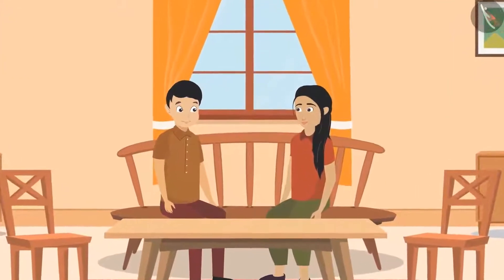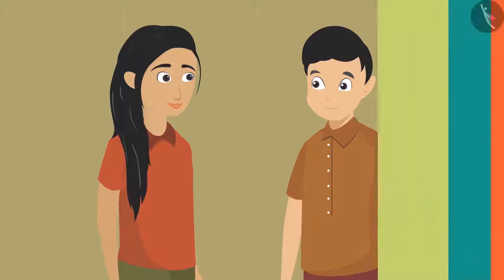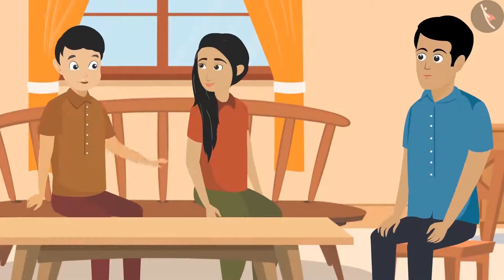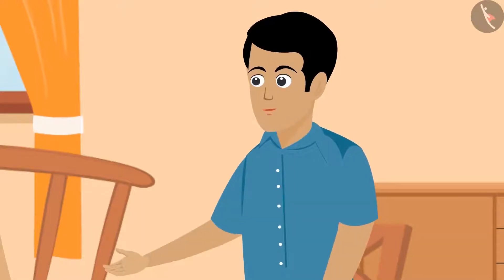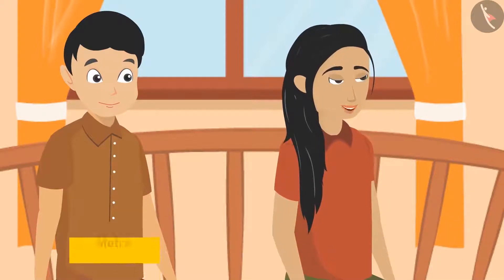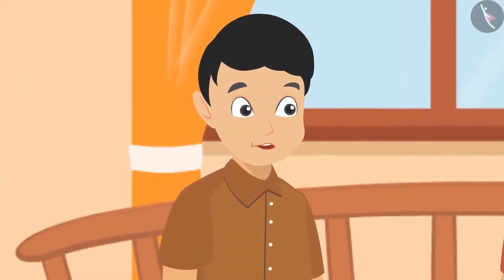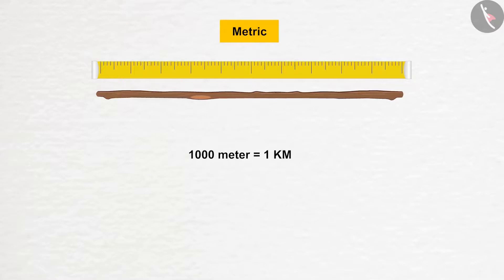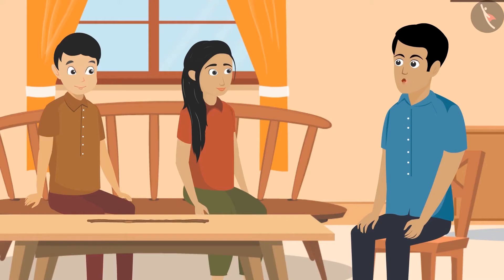Class 6 Science Chapter 10 "Motion and Measurement of Distances" (Part 1) cbse ncert